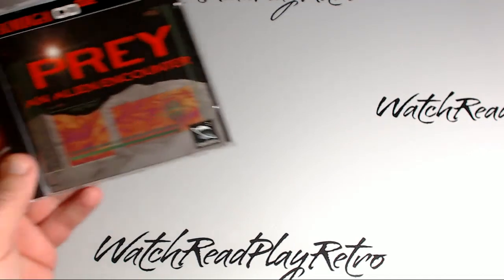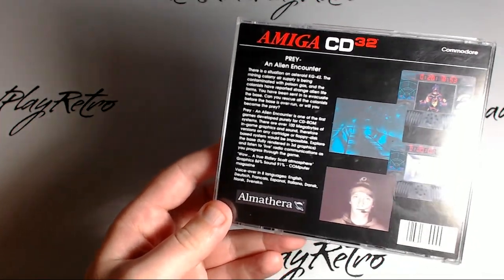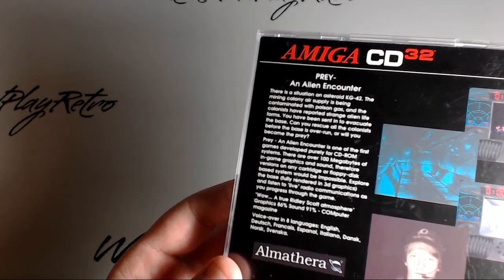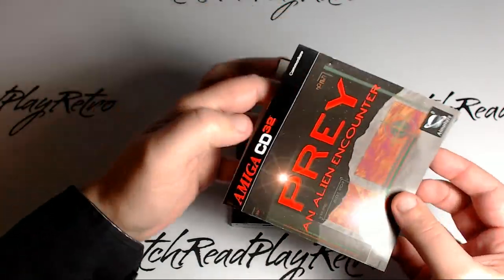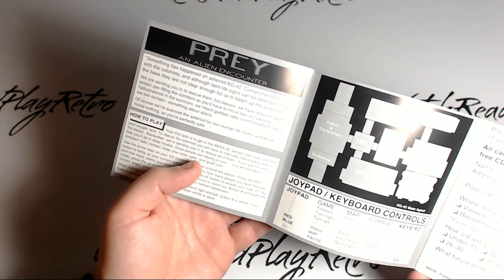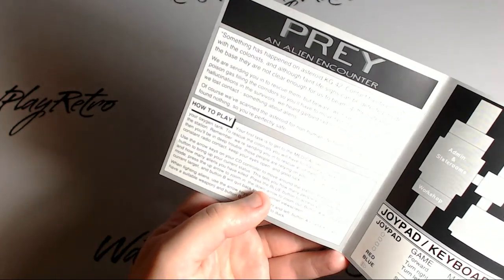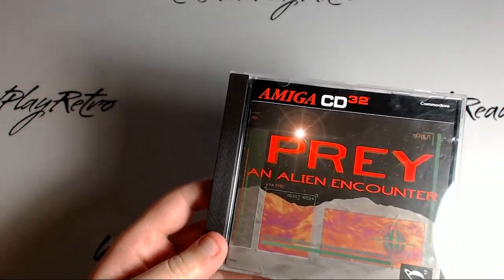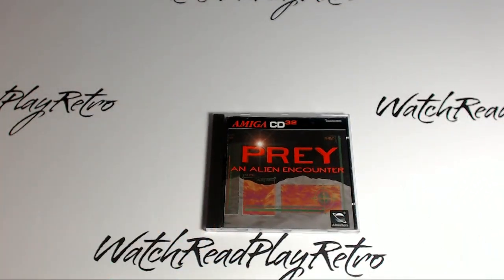Prey An Alien Encounter CD32 CDTV #5 (game packaging look at ONLY)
Overall Channel Description
I've had a few questions since I've been lurking and (slightly) chatting in other channels recently
Mainly, why am I called WatchReadPlayRetro, and why the strange quickly edited games on sofa single video

I've unhidden a few of the video archives.
These are a few select Amiga CD32 game box art reviews. That's right, just the covers and manuals are looked at (the games I played over on Twitch at the time). Just as a taste of what I was doing here.

Needless to say this project has now been abandoned since I fell into a Tiny House and dreamed of Love! (wait... that should be other way around). Finding the girl of my dreams and making a Tiny House together with all the wonderful 'living' that comes with it. Life has blessed me kindly. Thanks life!

So these are just dated simple and hardly viewed by anyone videos.

Please do try to ignore my chubby little fingers and bitten-down fingernails (mine not YTs). My life went from being extremely stressful to being extremely Wonderful. Yay!